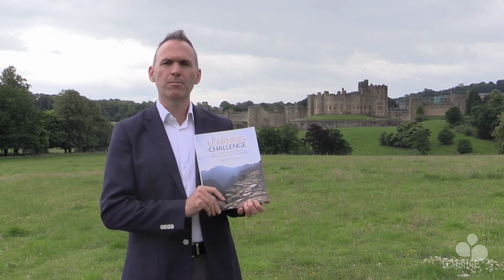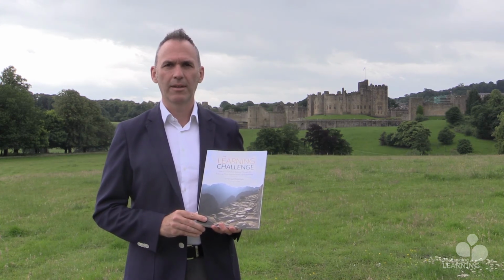A quick guide to the Challenging Learning books with James Nottingham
We've been so busy writing and producing books lately we thought it would be useful to have a quick explanation of what each book is about and who should read them.